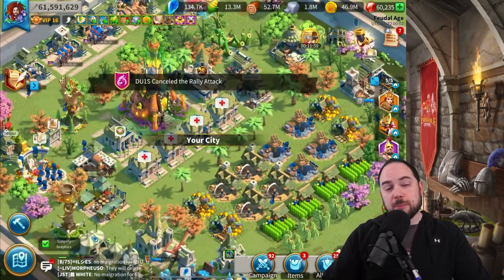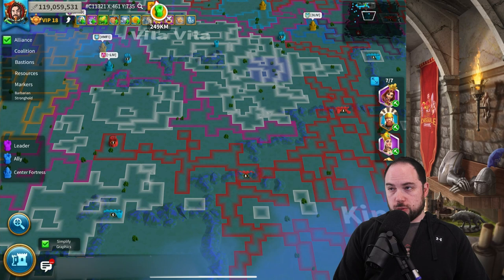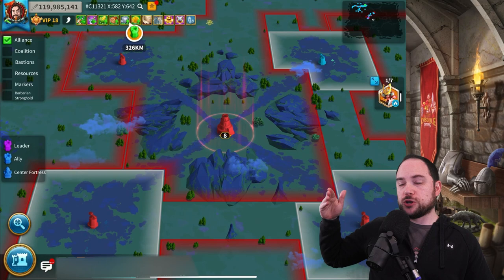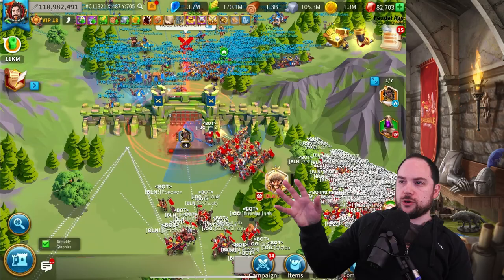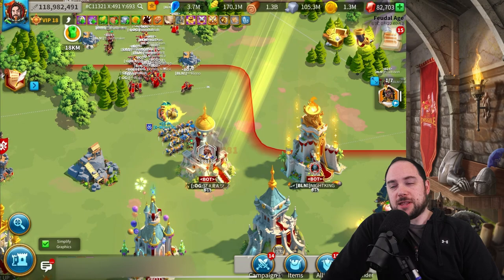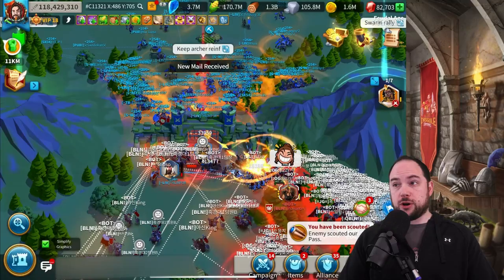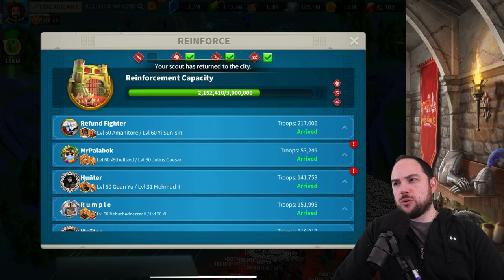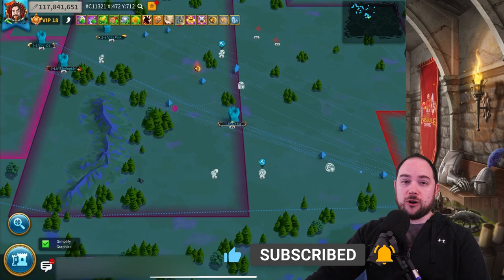We invaded kingsland [over 50 cities zeroed] Rise of Kingdoms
Cheers,
-Chisgule